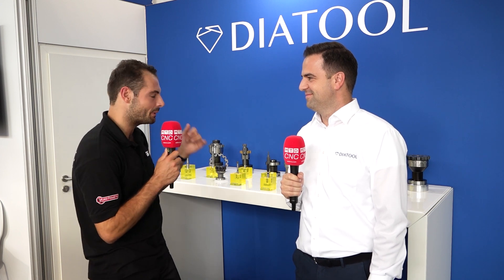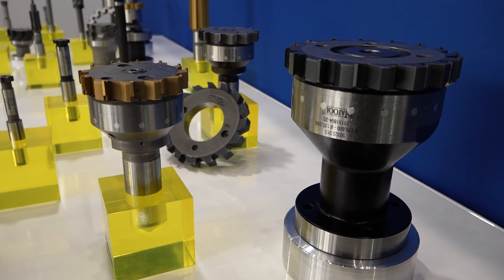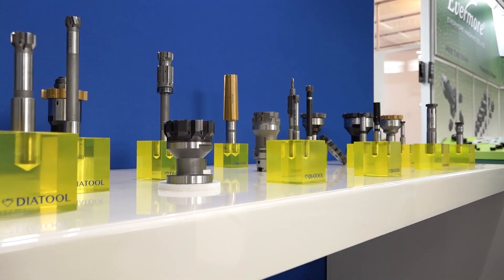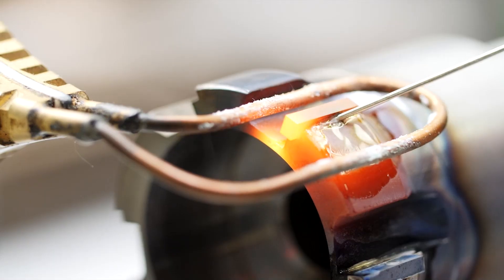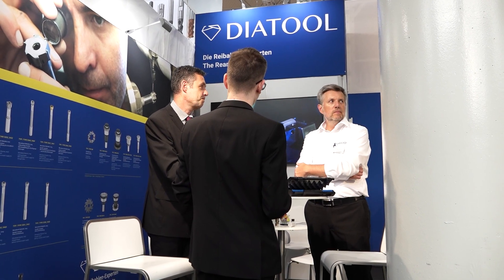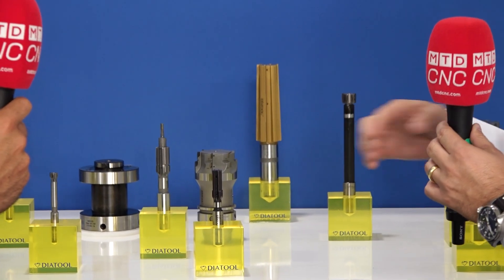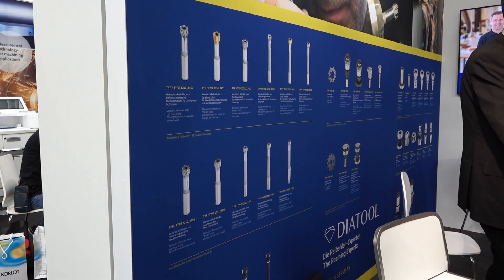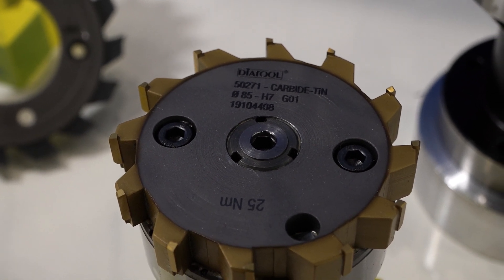EMO 2023 | Elevating Precision Engineering with Custom Reamers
Are precision holes and bores a critical concern in your manufacturing process? Join MTDCNC as we explore DIATOOL's innovative solutions at EMO 2023. In this engaging conversation with Daniel Matosevic, discover how DIATOOL customises reamers to perfection, reducing costs, increasing machine uptime, and improving product quality. Say goodbye to standard solutions and embrace tailored precision engineering.

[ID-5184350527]